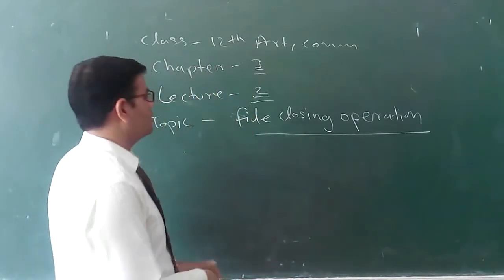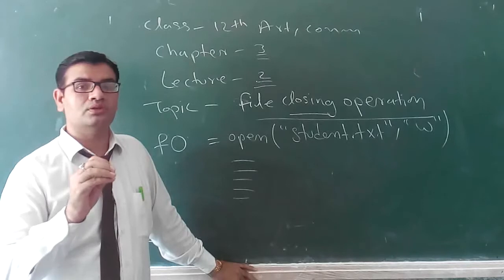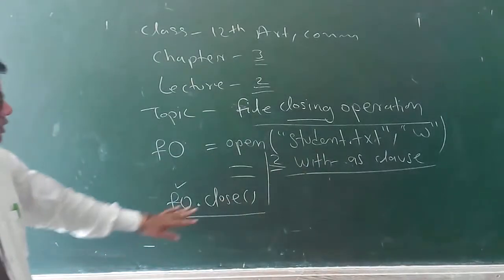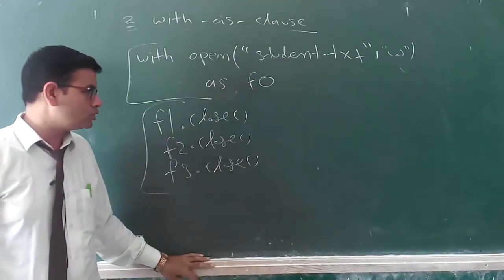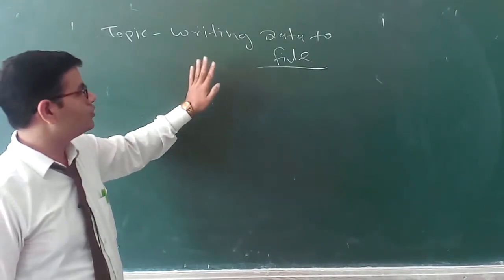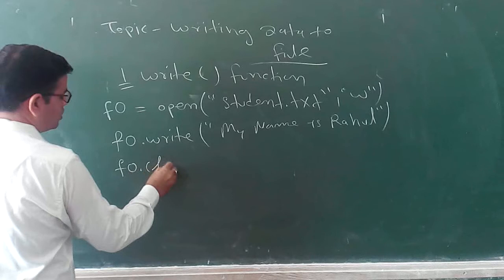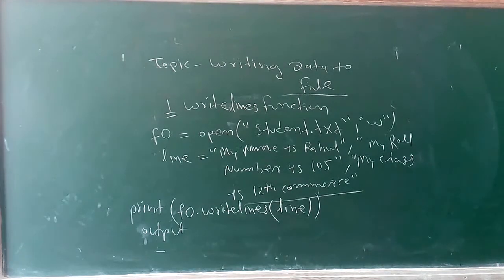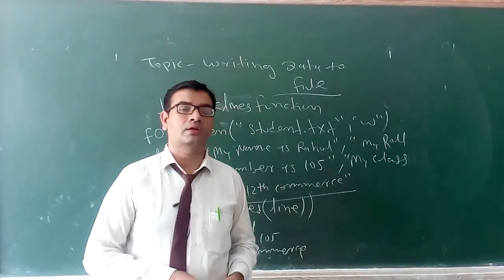12TH EM COMPUTER CH -3 L- 2 ( 16 AUG )